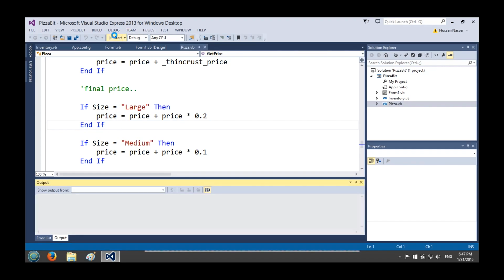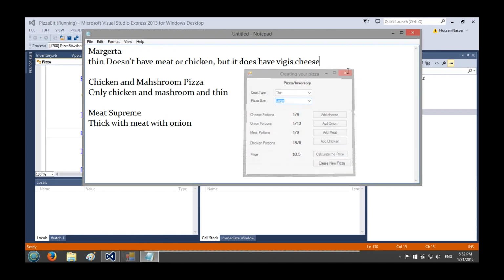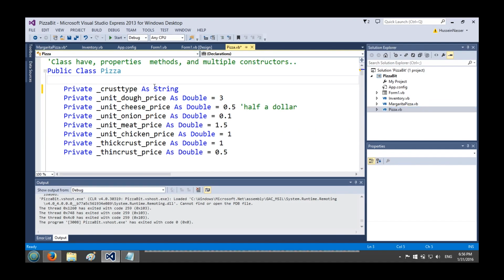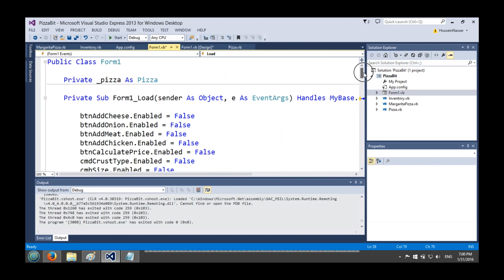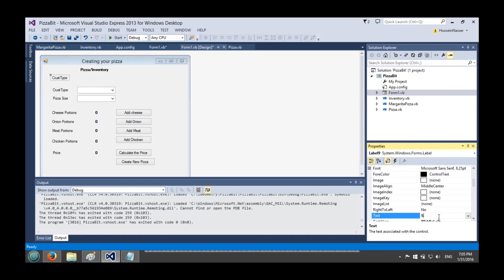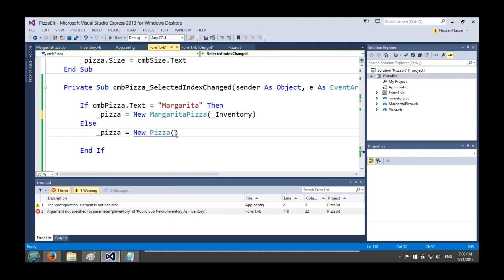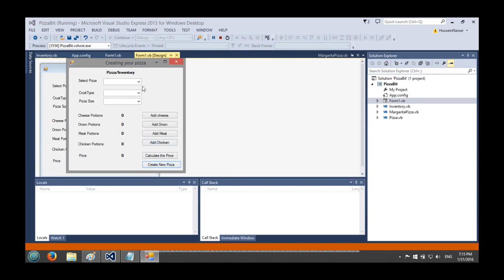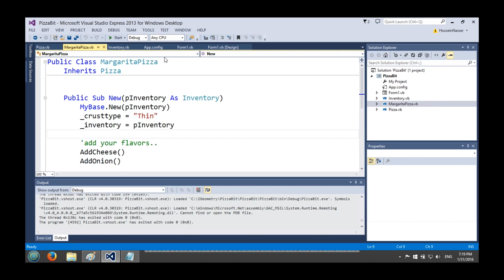Learn Programming with VB.NET - 08 - Inheritance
We talk about inheritance! Protected variables, and mention polymorphism for the first time..

Create our first out of the box pizza and update the controls accordingly..